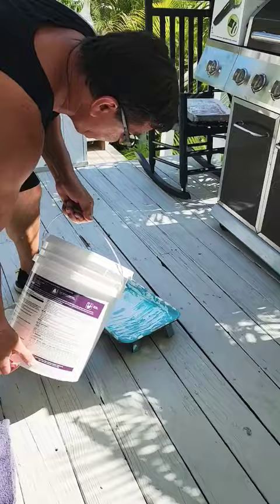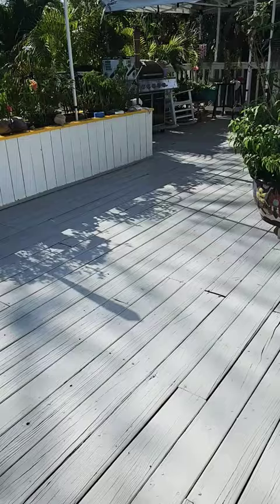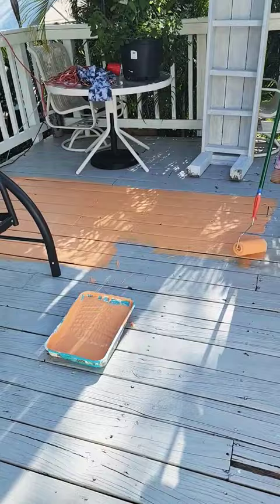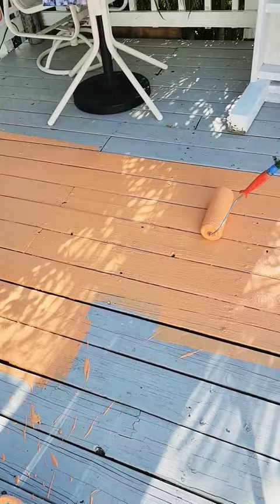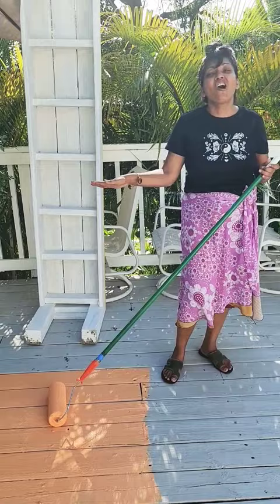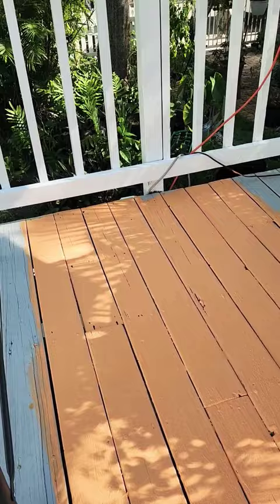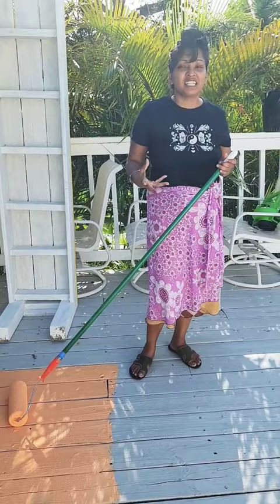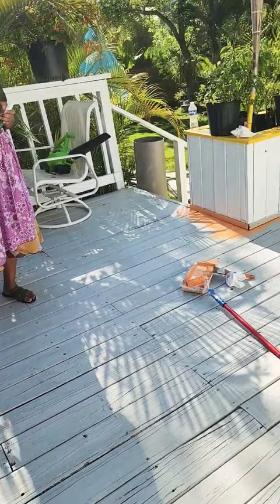New deck painting on this Memorial Day USA 🇺🇸